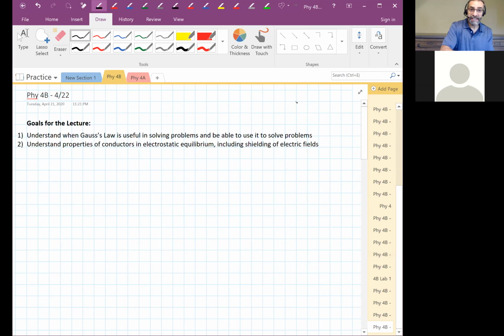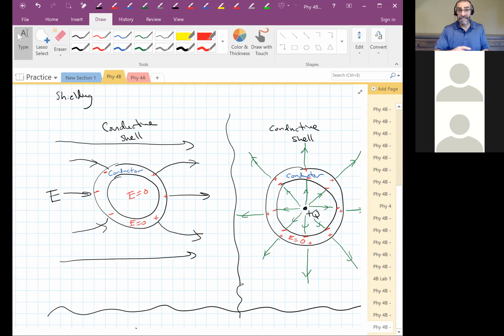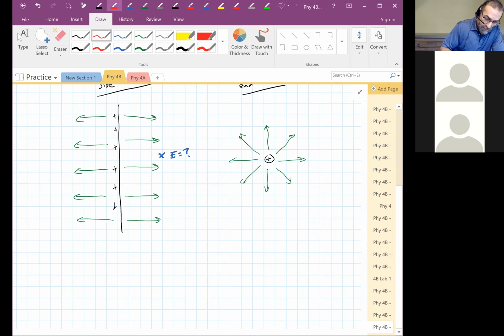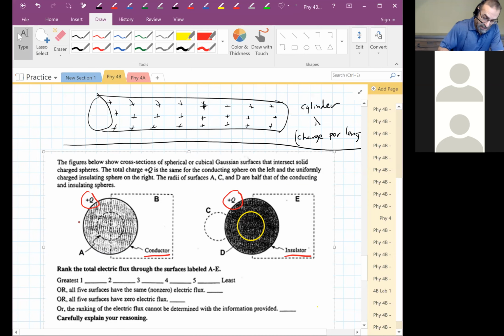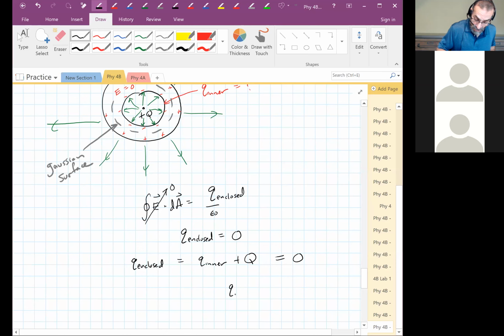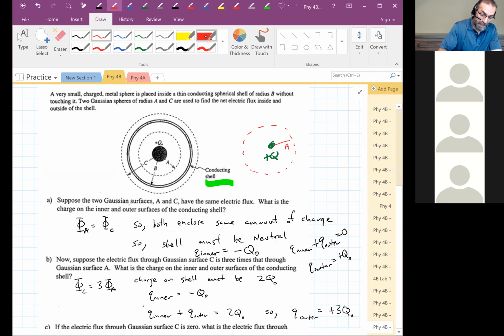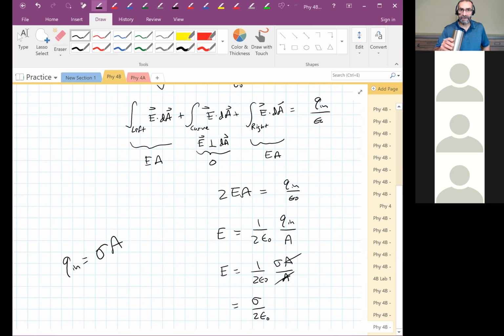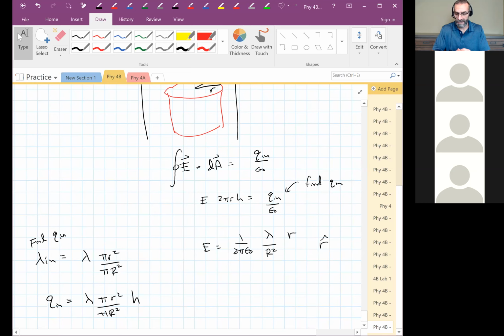phy4b lecture 04 22 2020